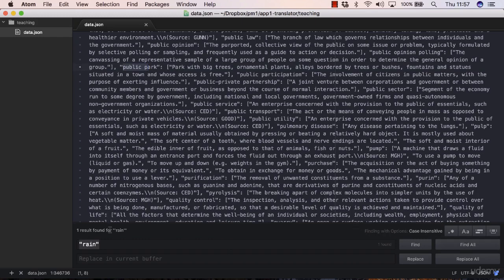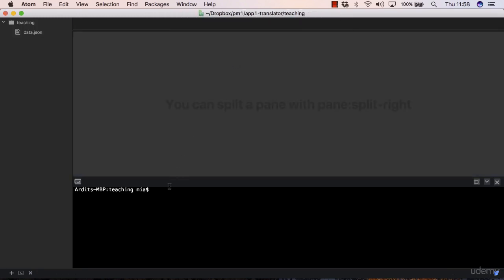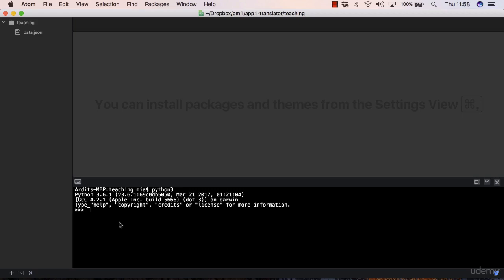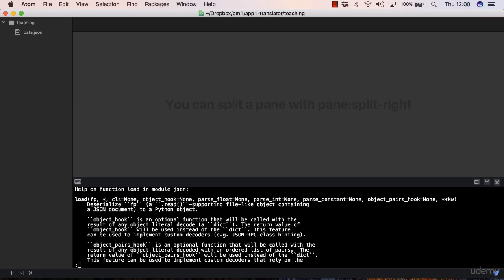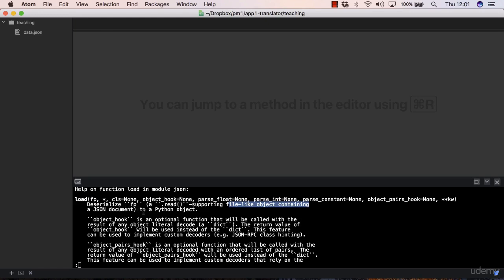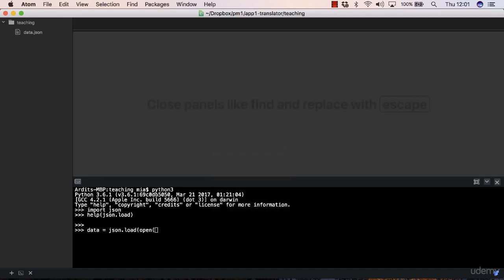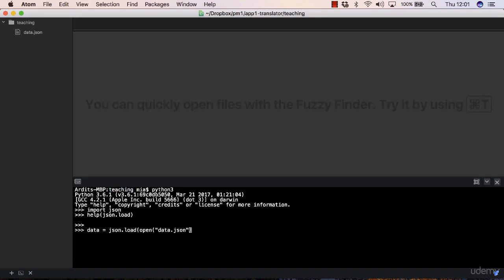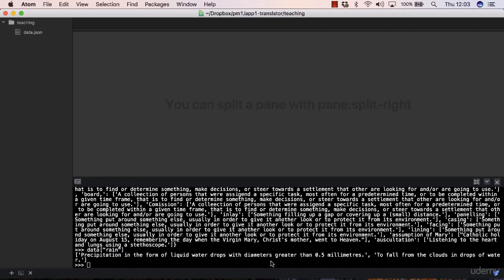077 Loading the JSON Data into a Python Dictionary